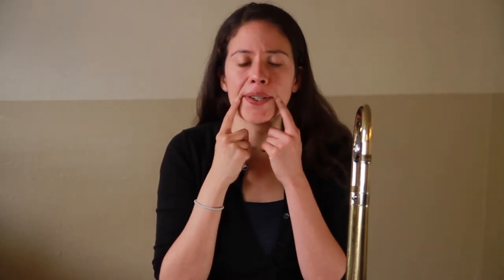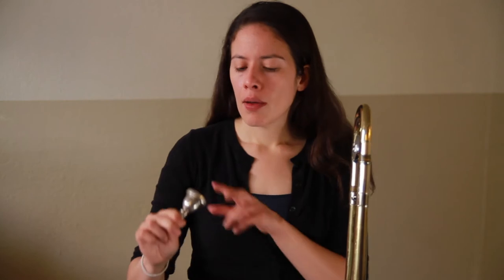Skill 5- First Sounds for the Trombone